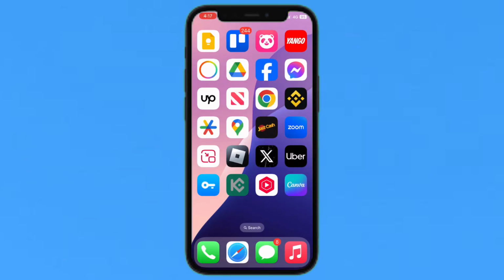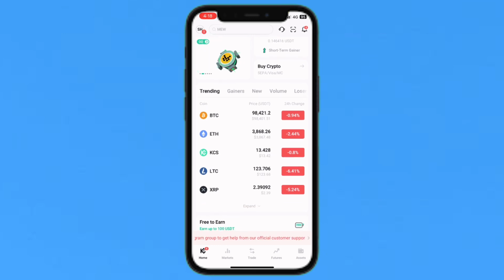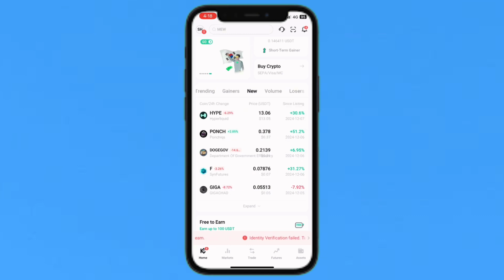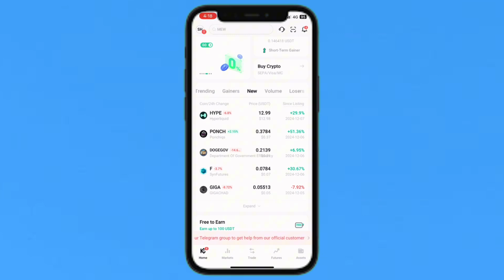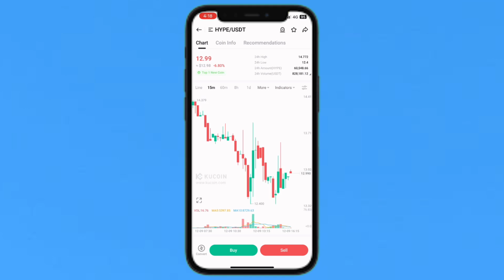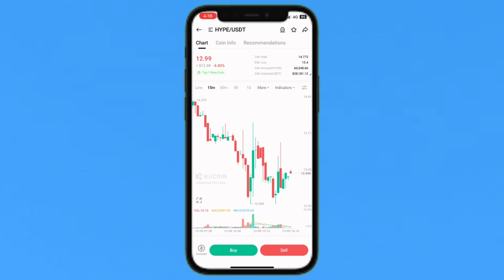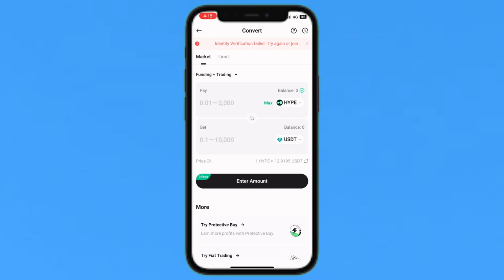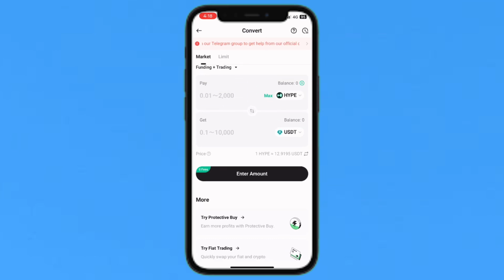How to trade kucoin tokens with zero fees (2024)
How to trade kucoin tokens with zero fees

Learn how to trade Kucoin tokens with zero fees in 2024 with this easy step-by-step guide. Save money and maximize your profits with these tips!

Learn how to trade KuCoin tokens without paying any fees! In this video, we'll show you the secret to maximizing your cryptocurrency profits by avoiding unnecessary transaction costs. Whether you're a seasoned trader or just starting out, this tutorial is perfect for anyone looking to get the most out of their KuCoin investments. So, what are you waiting for? Watch now and start trading KuCoin tokens without fees today!